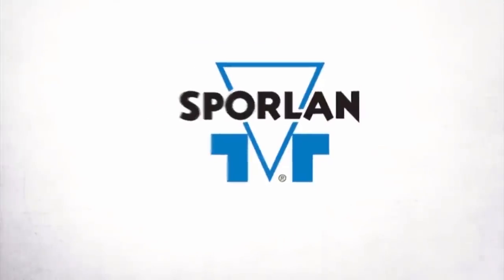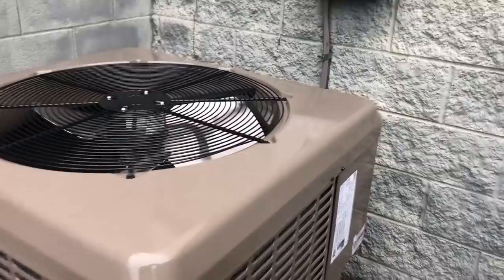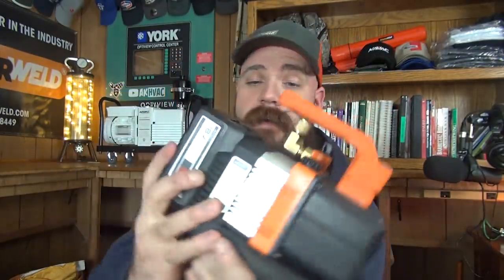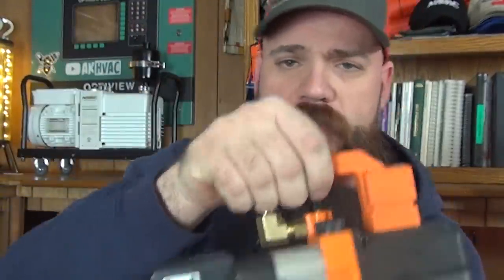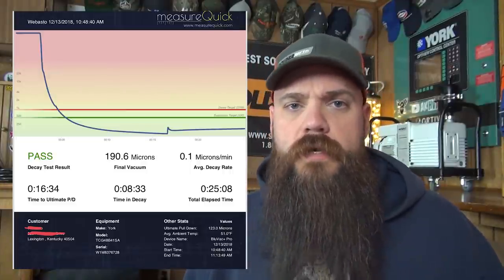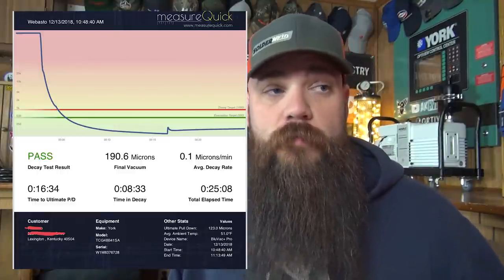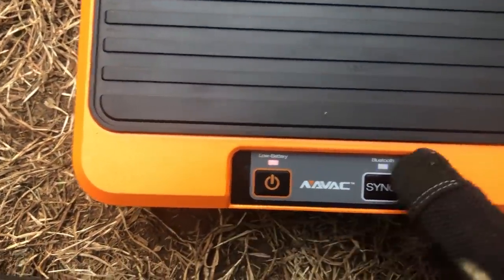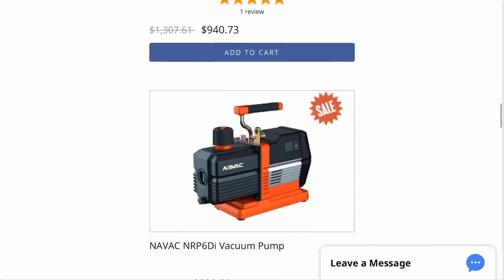🔥Cordless HVAC pump🔥...toy or game changer??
Join me as I use and review an upcoming product for 2019, the NAVAC NP2DLM battery powered vacuum pump.  I discuss the innovation involved, and whether or not the product appears to be a gimmick or a legitimate game changer for the HVAC industry.

How I track my YouTube analytics and optimize my channel!!